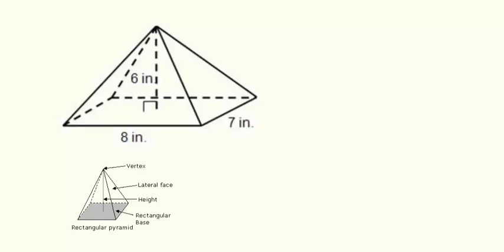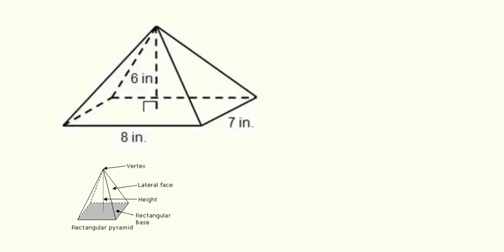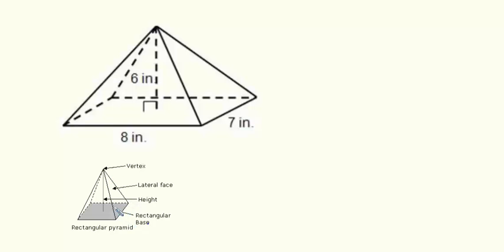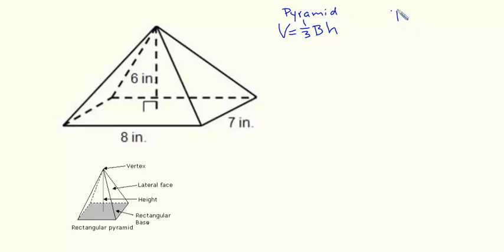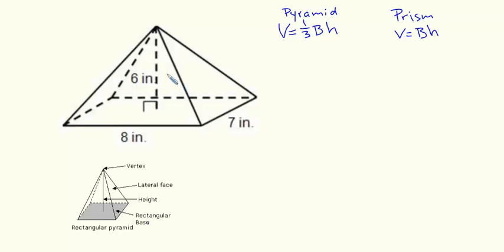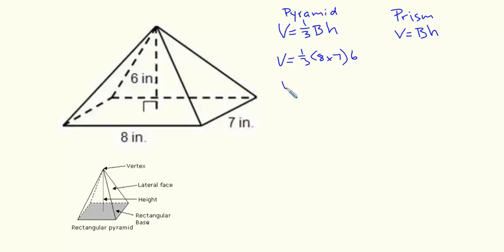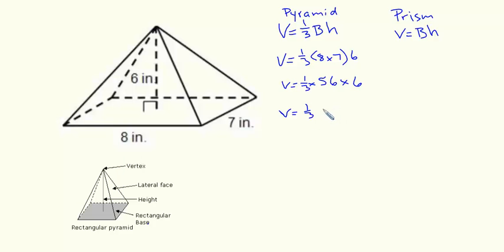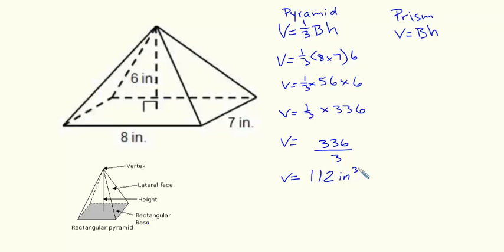Volume of a Rectangular Pyramid Example 1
Quick tutorial on rectangular pyramids